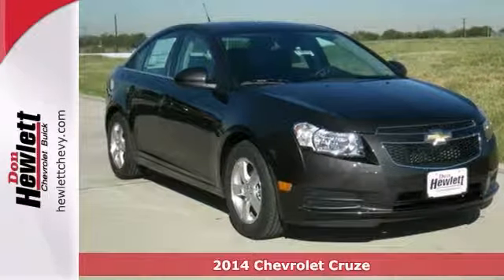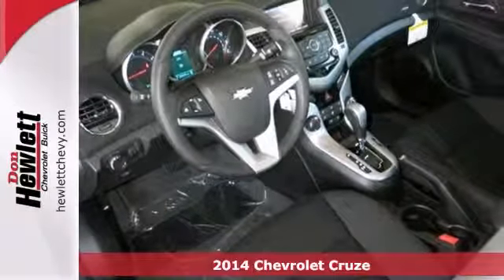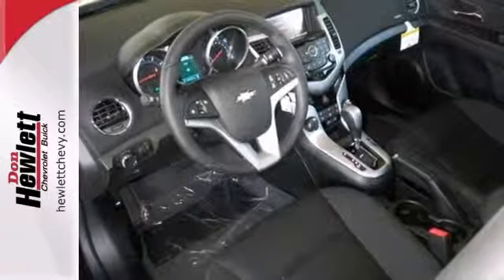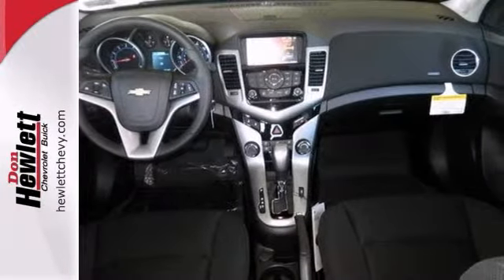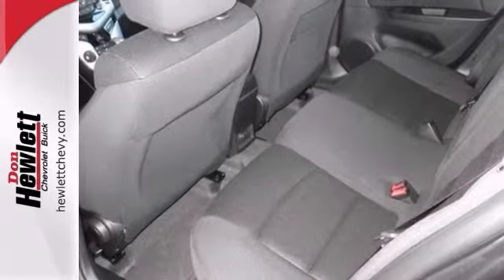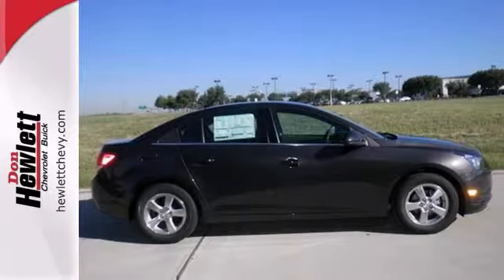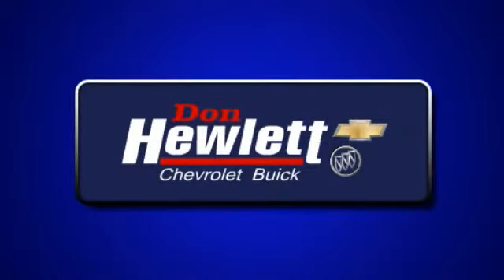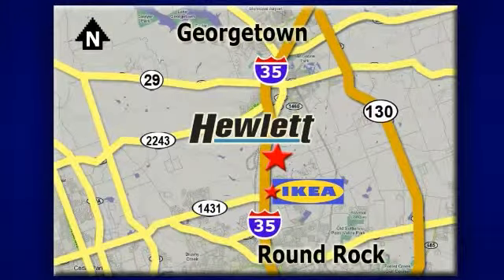2014 Chevrolet Cruze Austin Round-Rock Georgetown, TX #140653 - SOLD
Year: 2014
Make: Chevrolet
Model: Cruze
Trim: 1LT Auto
Engine: 1.4L 4 cyls
Transmission: Automatic 6-Speed
Color: Gxg Tungsten Metallic
Interior: Aff Jet Black
Stock #: 140653